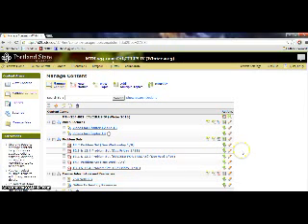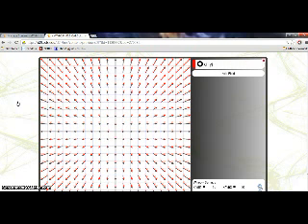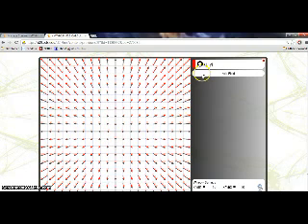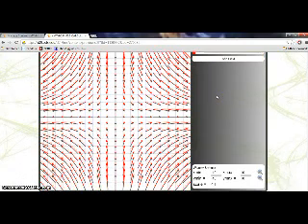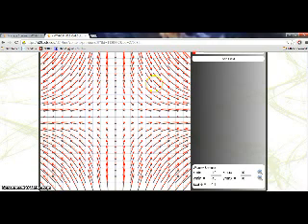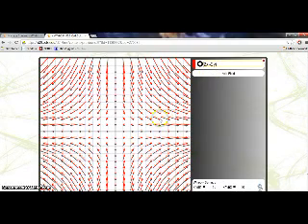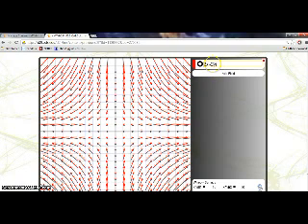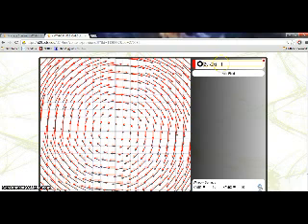14 5 Part 4 (Vector Field Technology 2 min)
Here is a quick overview of plotting vector fields using an online applet.